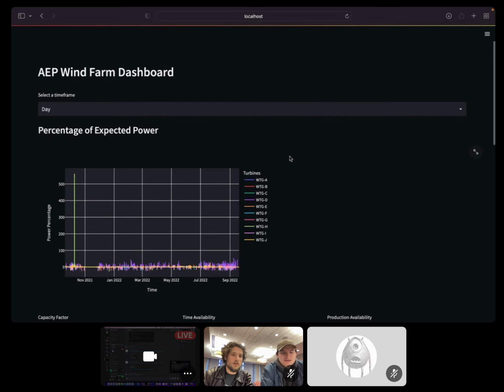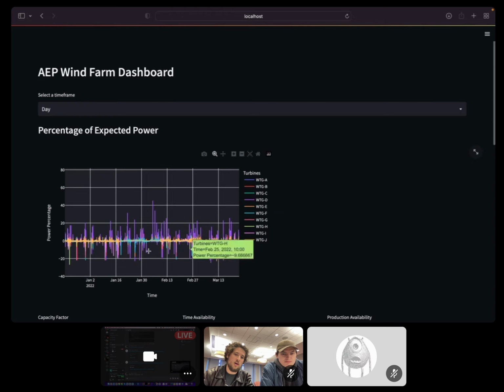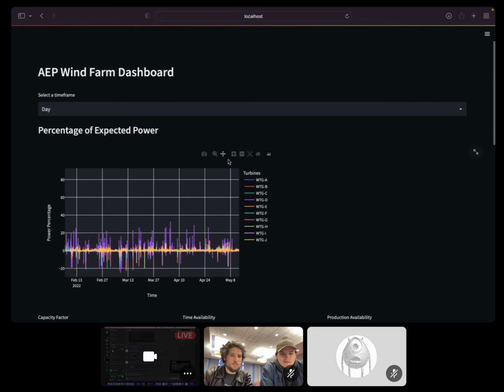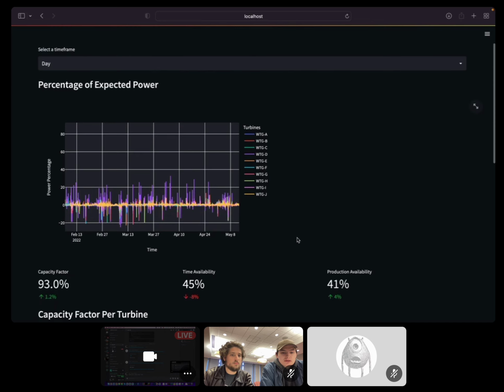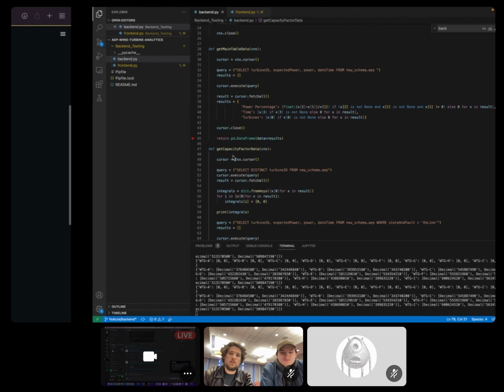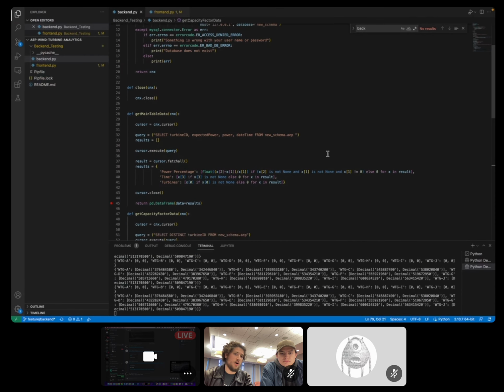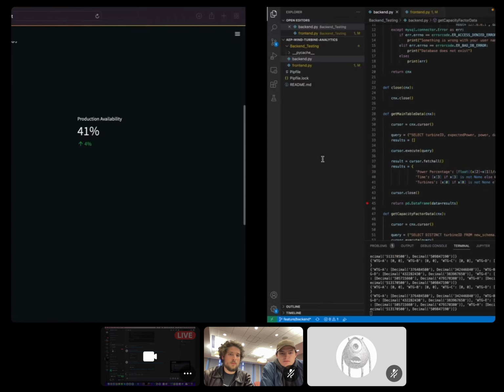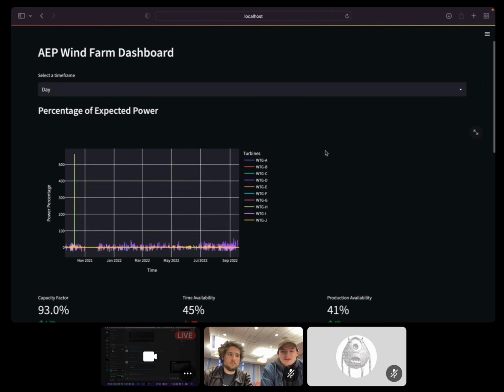HackOHI/O 2022, Swifties, AEP Wind Farm Dashboard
Team Name: Swifties
Team Members: Adam Billmaier, Ian Mahoney, and Andy Thomas
Project Description: A dashboard application that displays historical wind turbine data and key performance indicators for analytics and to identify faulty turbines.